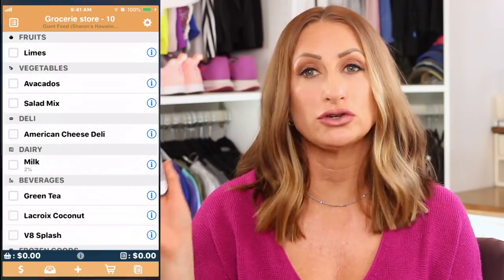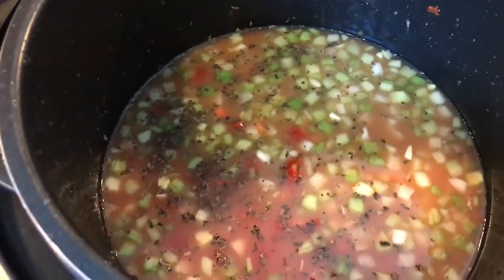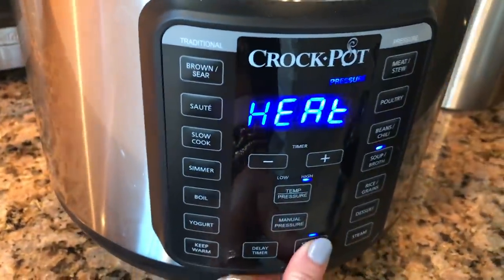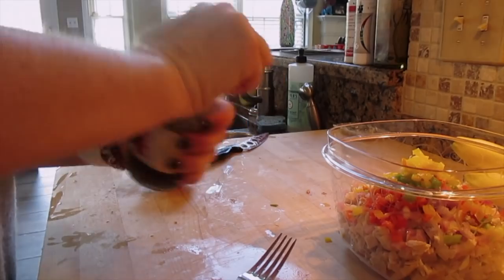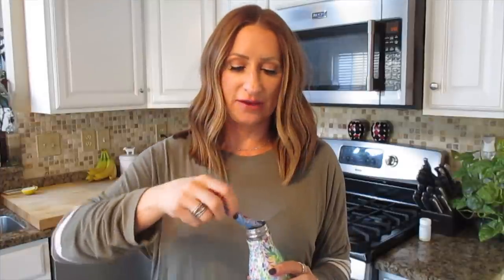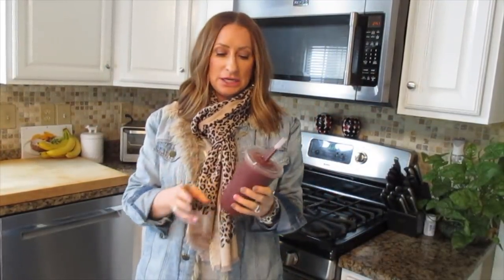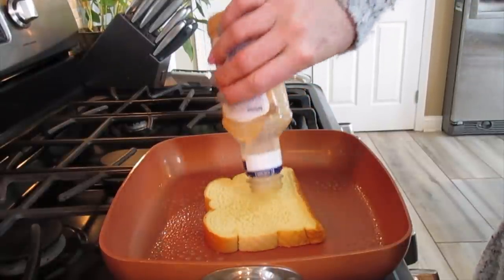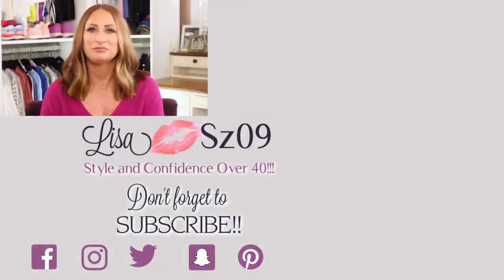What I Eat in A Week Meal Prep and Ideas Over 40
Get $30 off your first Home Chef meal kit using my code LISA30FREE.

What I am wearing:
Lime Life
foundation 03
Concealer 00 and 03
bronzer 03 and 04 Matte
shadows- lid 07
eye liner shadow- 08
blush peachy and keen mixed
lipliner dark nude
Lip gloss - wish